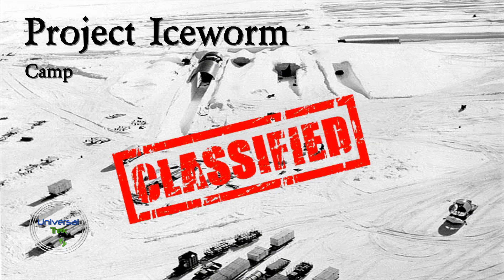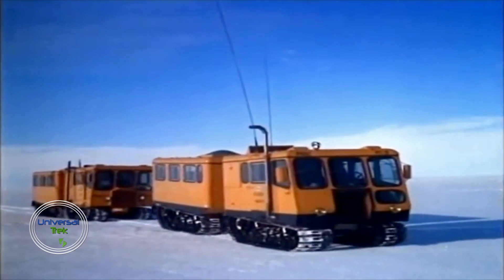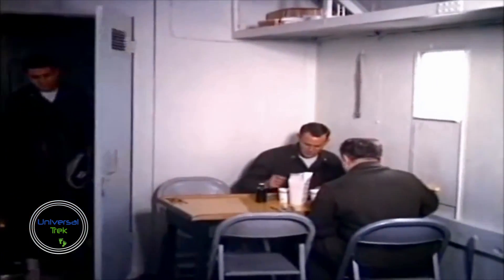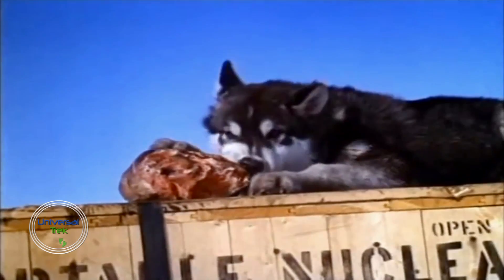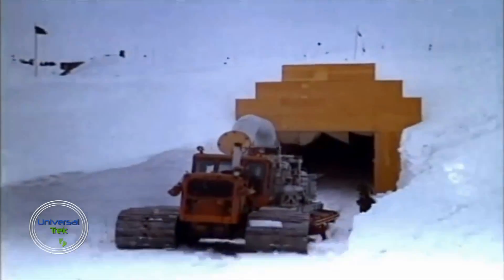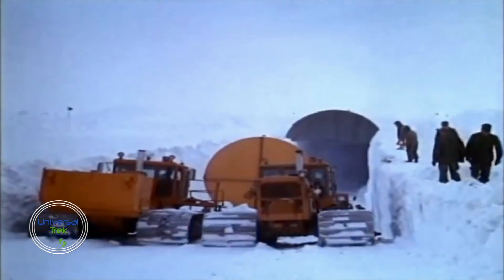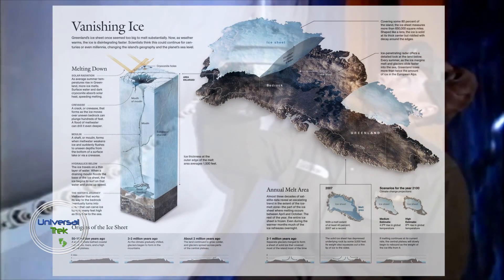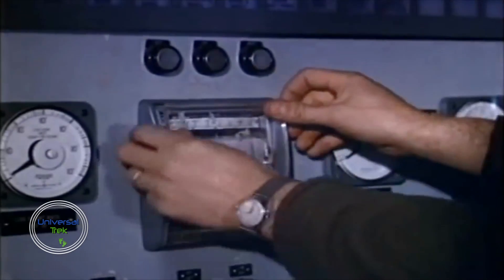Secret Underground Nuclear City In The Arctic | A Potential Threat ★★★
Camp century was built as part of a top secret project called Iceworm eight meters under the Ice in Greenland. It was built at the height of the cold war between the US and the USSR in 1959. Built to be a ballistic missile site ,it's true purpose was hidden from from the Danish government who was told that the city  was being built as a research center to study the feasibility of working under the ice.

The city was an incredible network of underground tunnels that stretched out over three kilometers. It could accommodate over 200 soldiers and had everything you would expect a self sufficient city to have.

There was a hospital,laboratories,shops, and even a cinema. Even more incredibly it was powered by the world's first portable nuclear generator.

Eventually engineers realized that the project would not work. Solid as it may seem the arctic ice is a viscoelastic substance, a mixture of snow and ice that is constantly shifting. Inevitably the constant
shifting would warp and collapse the tunnels. So the camp was decommissioned and abandoned in 1967.

The camps infrastructure and waste which included biological chemical and radioactive waste were left behind entombed under the ice.  It was presumed at the time that it would remain so forever.

However a 2016 study found that the ice sheet covering the camp will start to melt by the end of the century. At that point the waste left behind will re-enter the environment disrupt nearby ecosystems and pose new hazards.

Whose responsibility it will be to clean up the waste is unclear at this time and it could be the cause of new political tensions between the US and Greenland.